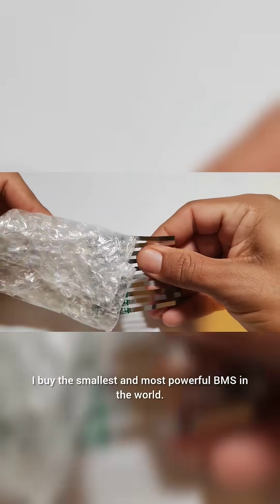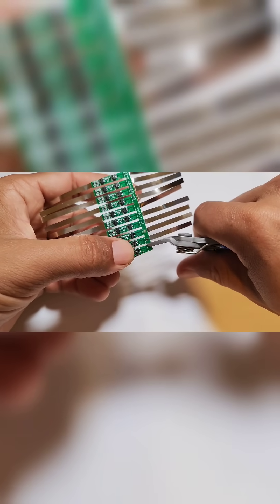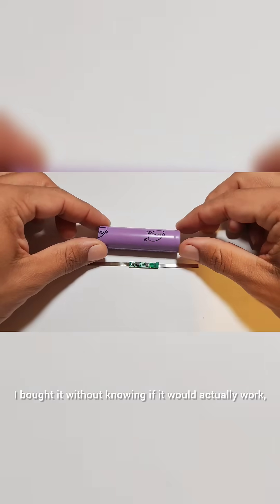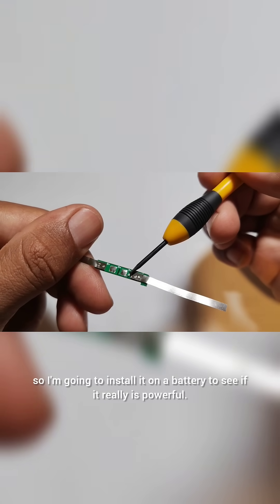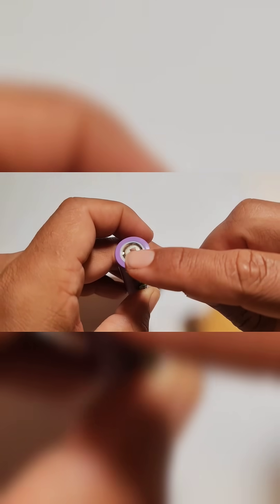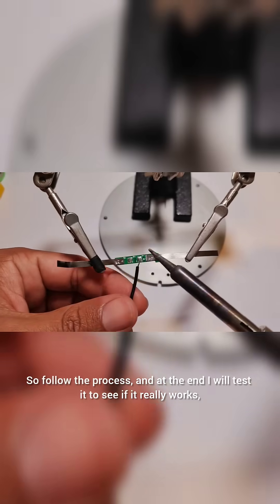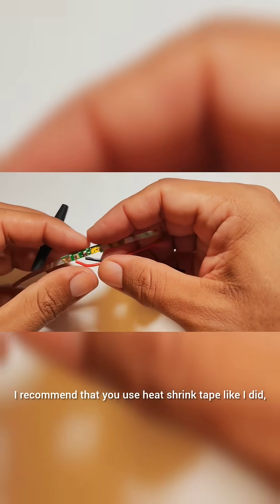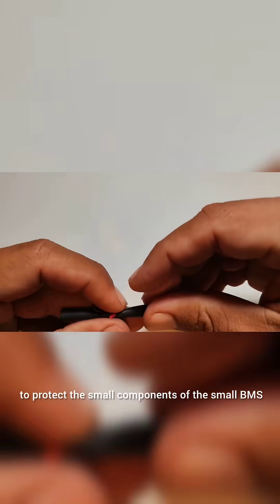I bought the smallest BMS in the world 🌎 it's gonna work?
I bought and tested the smallest BMS in the world, it is really very small, but it can perform its role very well, it's Approved.